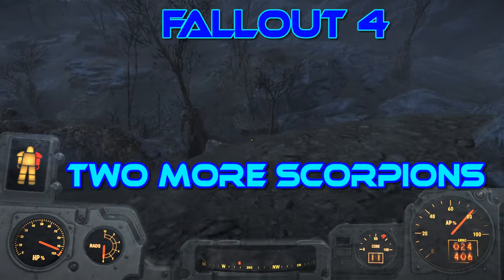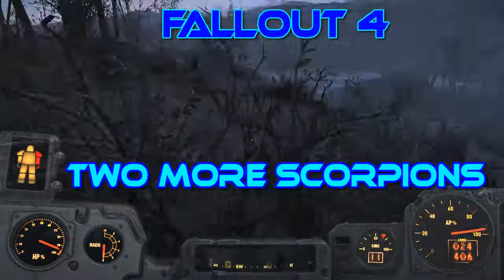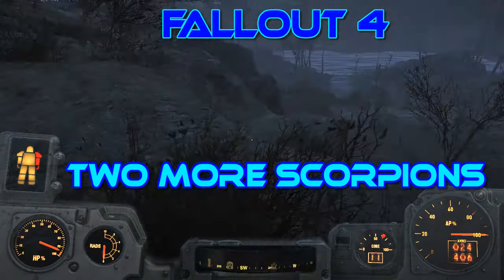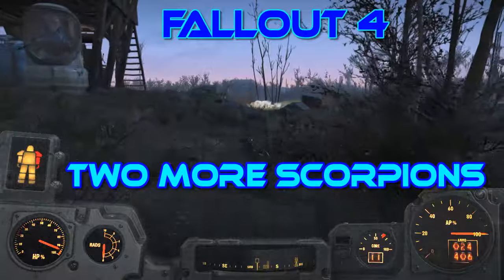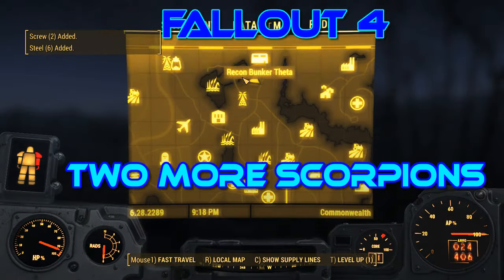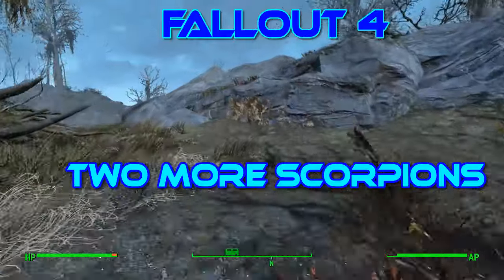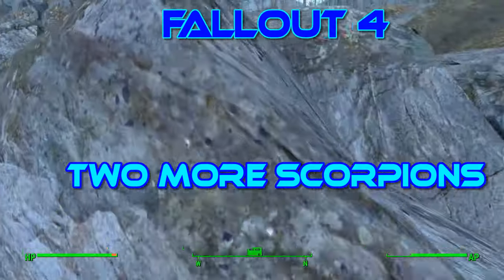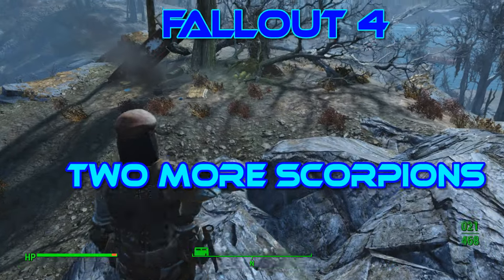Fallout 4 Unmarked Location + Two more Scorpions: narrated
And today... I show you the caravan on the hill,
which I referenced in my last episode, "Greenbriar radio",
And a location close by, where two Death head scorpions can be found.